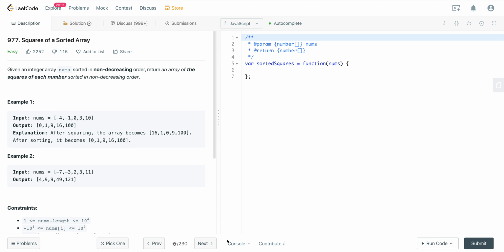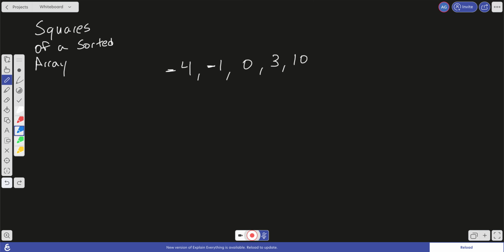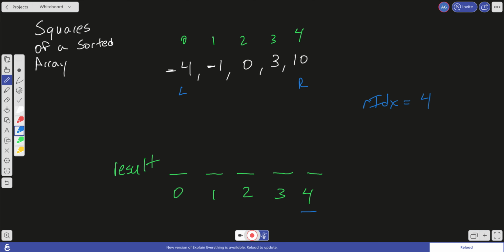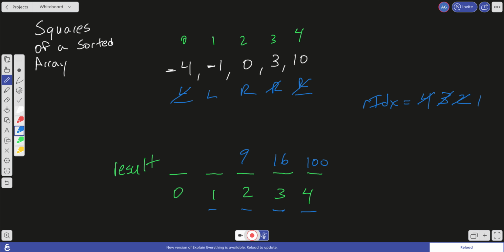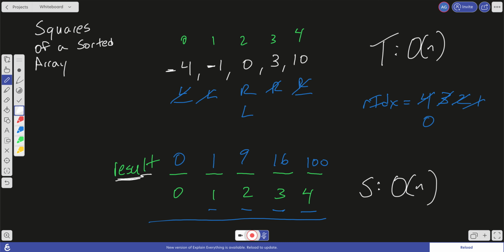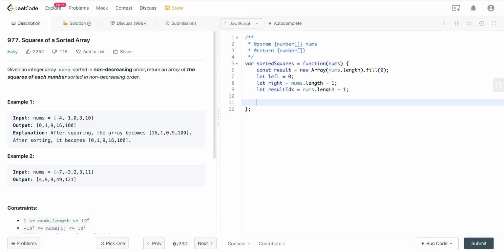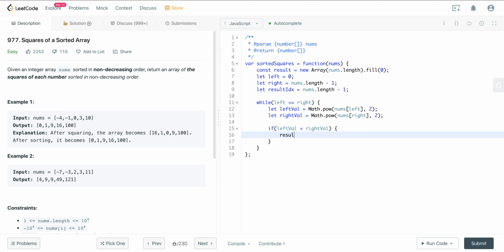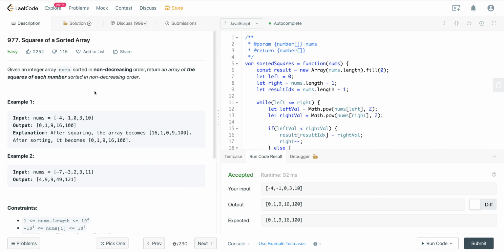LEETCODE 977 (JAVASCRIPT) | SQUARES OF A SORTED ARRAY